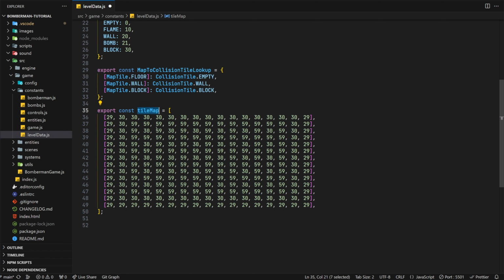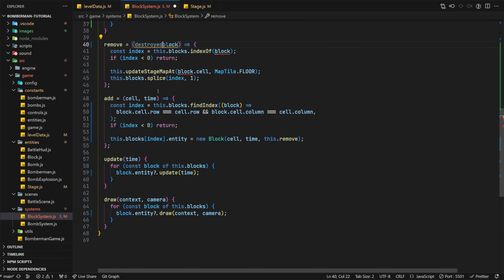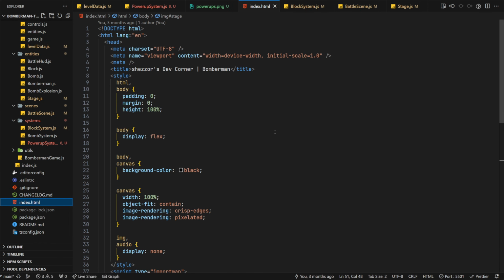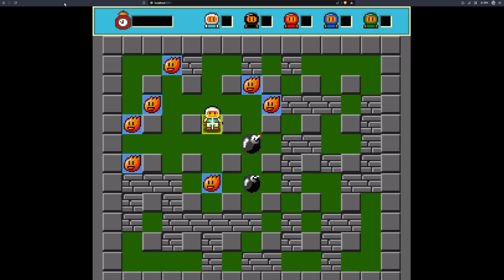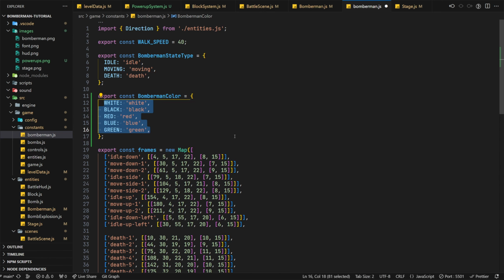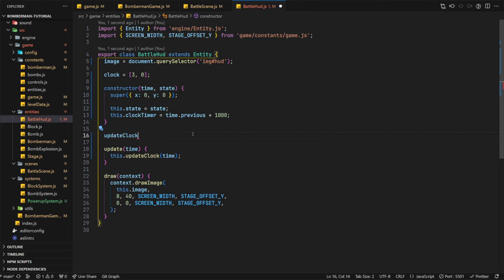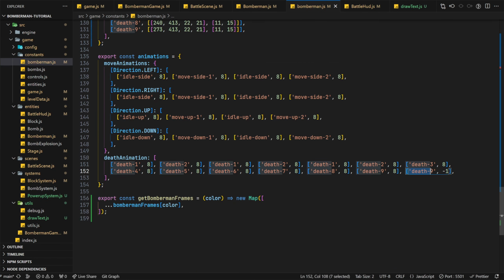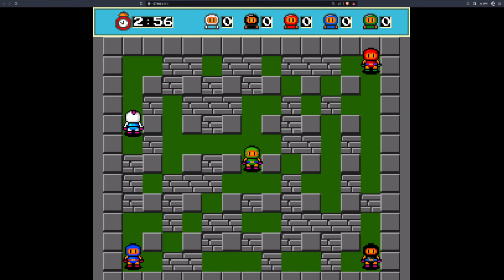How to code a Bomberman game | JavaScript, Canvas | Power-ups, multiplayer and game state (Part 3)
Welcome to part 3 of a series of videos where I go into detail about developing a Bomberman-style game from scratch using vanilla JavaScript and web technologies. In this video, we add a number of power-ups, add the other Bombermen (?) to allow for a multiplayer game, game state so players can accumulate wins and finally update the hud.

Timestamps:
00:00 Intro
01:01 Preparing/Refactoring code for new features.
07:25 Understanding power-ups.
08:27 Adding power-ups.
17:54 Allowing players to pick up power-ups.
20:17 Applying power-up effects to the player.
21:11 Adding the remaining players to the game.
25:21 Adding the game's state and updating the hud.
30:43 Update the player's death state.
32:20 Add the end game state.
34:31 Refactoring time!
37:40 Ending